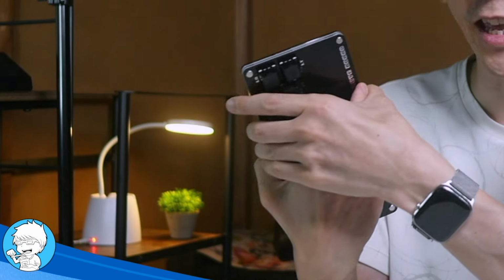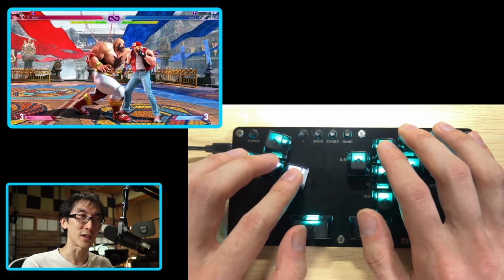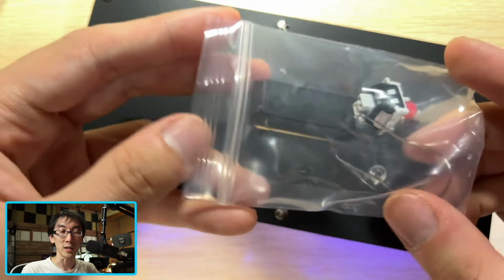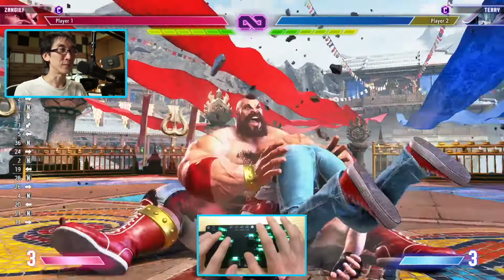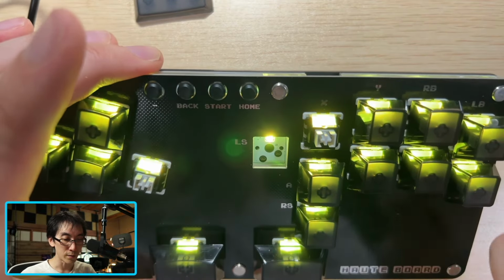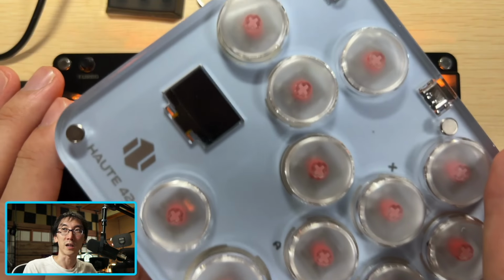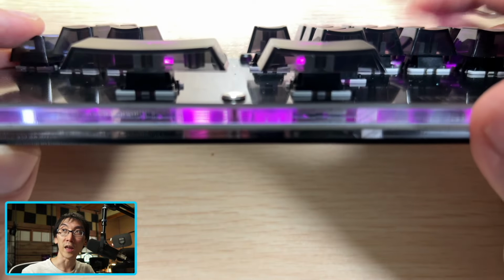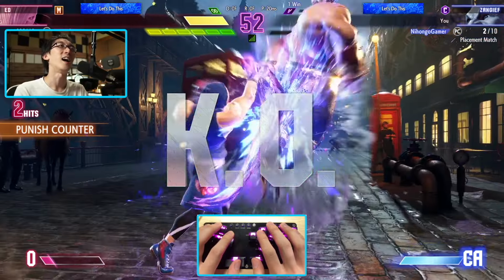This Quirky Keyboard is a Controller?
The Haute42 B16 is somehow cheaper ($49.99?!?!) than everything else while actually providing a layout that's more flexible! Weird but true. Time to check out this quirky little keyboard that is actually an insane controller.

***Product provided for video purposes. All opinions my own.***

(Borcham) Haute42 B16 Leverless
(Borcham) Haute42 S16 Leverless
Razer Kitsune Leverless
Victrix Pro BFG (pad)
Victrix Pro BFG (Xbox)
Victrix Pro BFG White (Xbox)
The mic I use - SM7B
The other mic I use - MV7